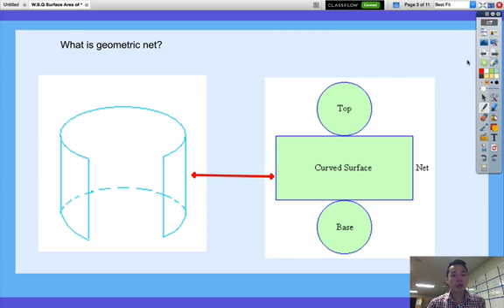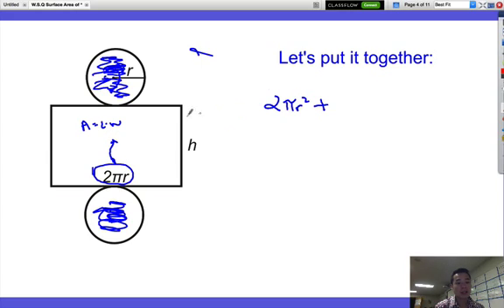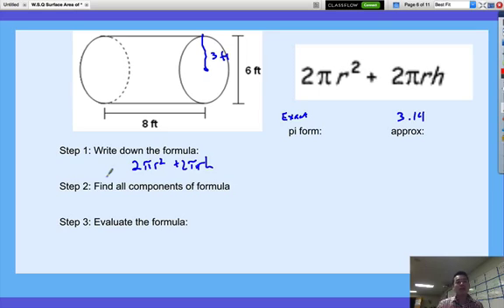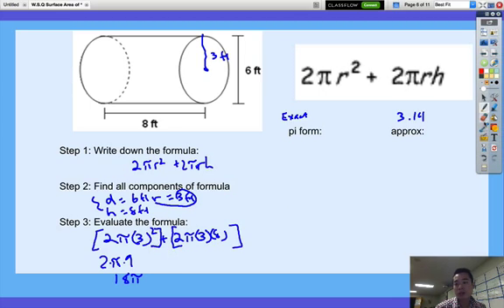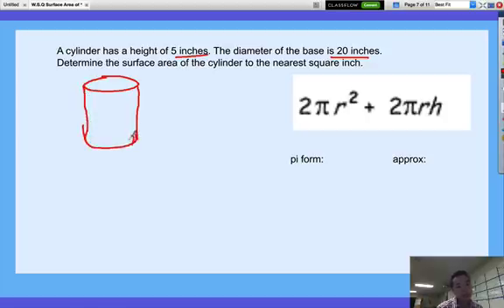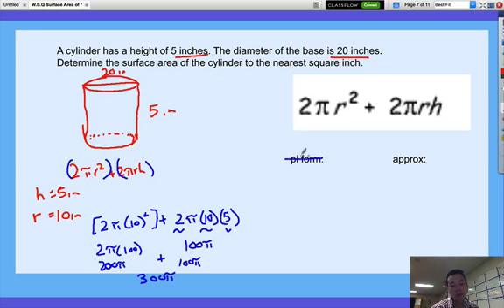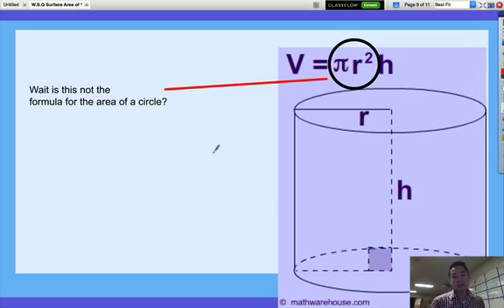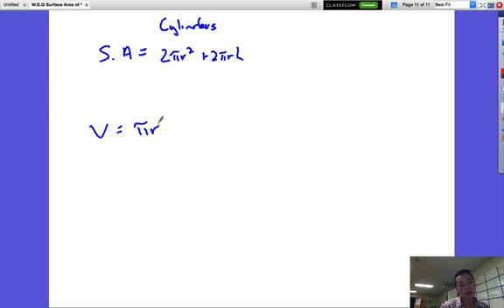7th Grade Surface Area and Volume of Cylinders